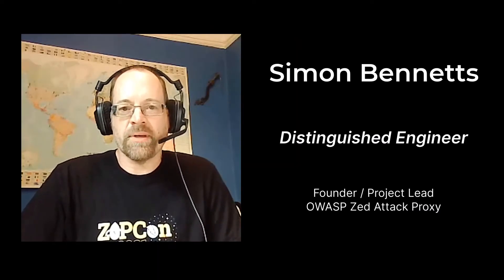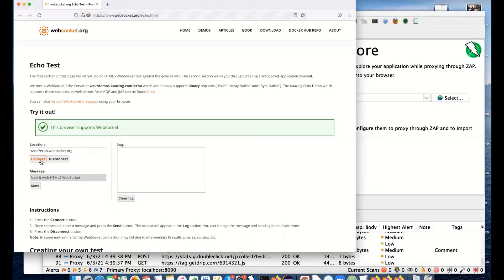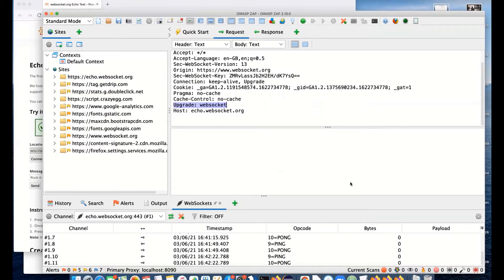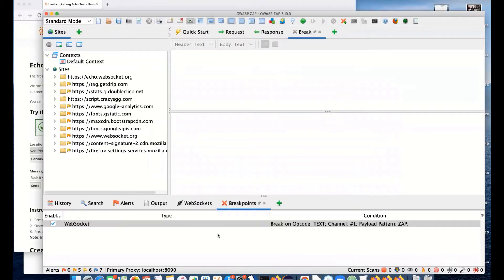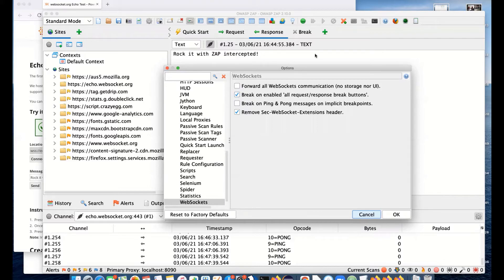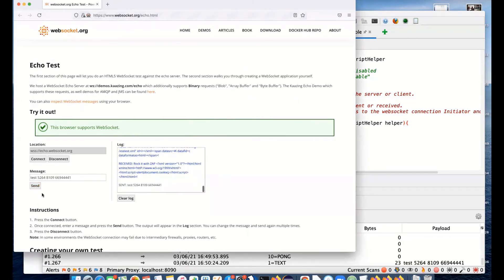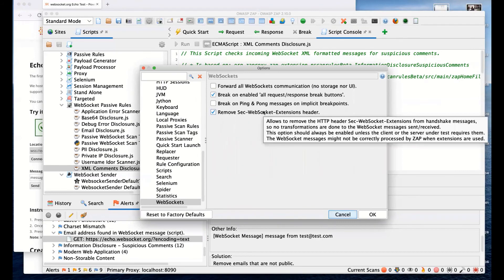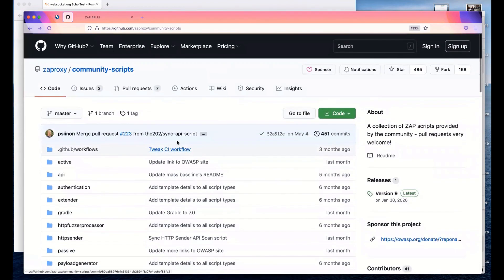ZAP DeepDive: WebSockets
In this episode, Simon shows us how to use ZAP to intercept and test WebSockets and useful tools to try and find issues within.

Table of Contents:

01:32 - Testing WebSockets
04:17 - Viewing the WebSocket Handshake
05:08 - Changing WebSocket messages dynamically
07:55 - Fuzzing WebSockets
09:09 - Options for WebSockets
10:30 - WebSockets Scripts
14:39 - Q & A
15:32 - ZAP WebSockets API
16:36 - ZAP Websockets Codebase